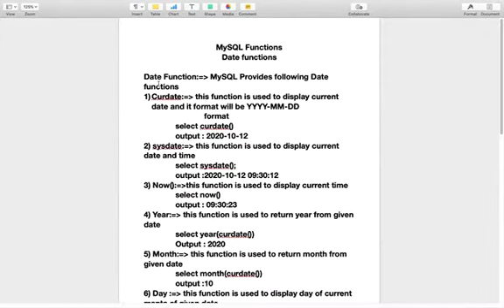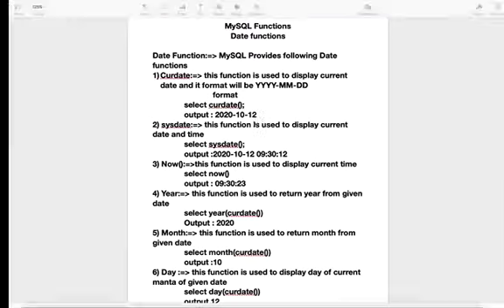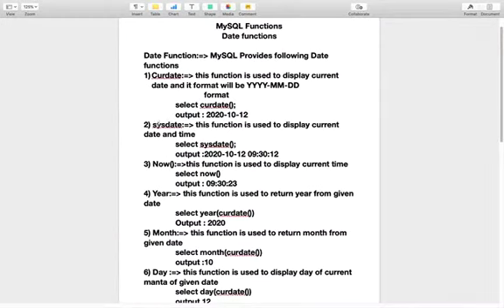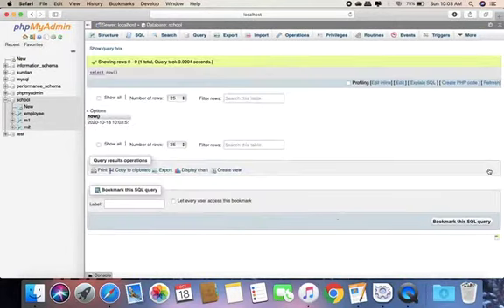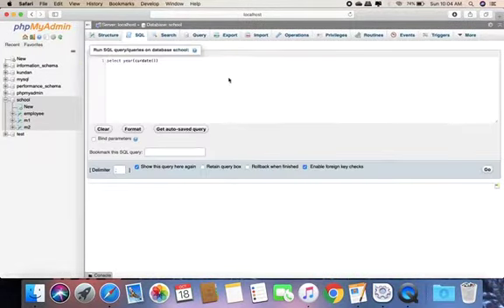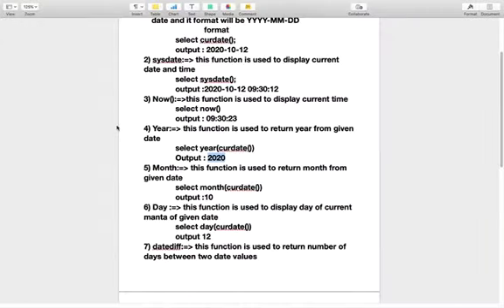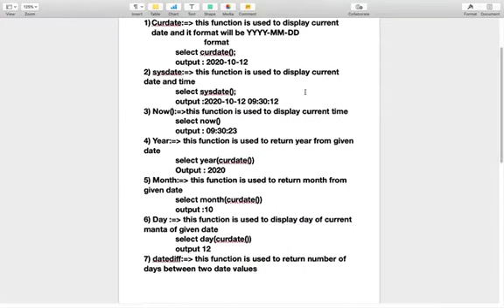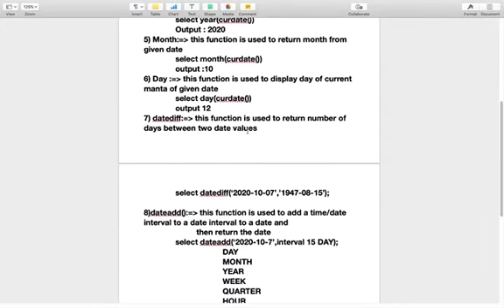MySQL Revision Tour Date functions Class 64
MySQL Date Functions